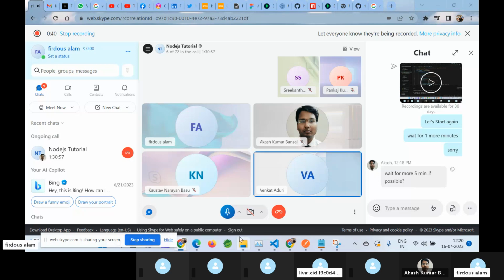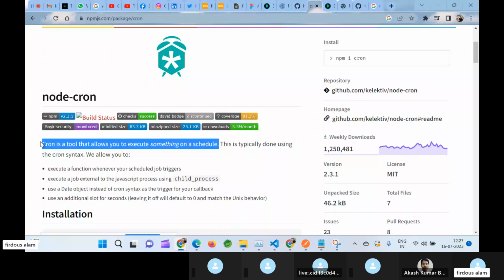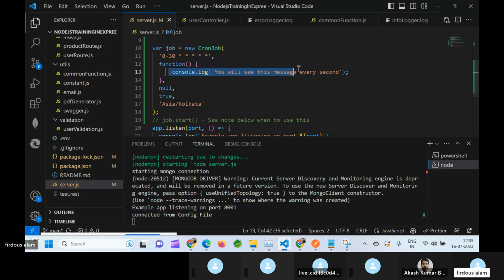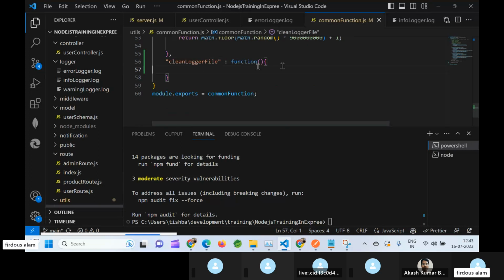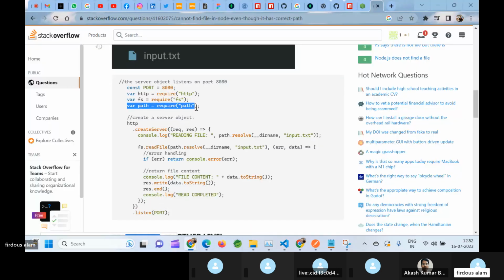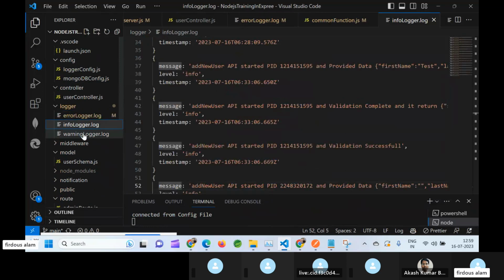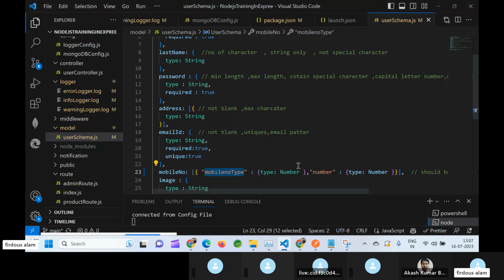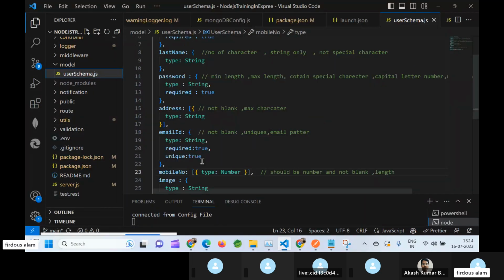Class 14 How to Implement Nodejs Cron Jobs | How to Run Batch In Nodejs | how to write using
node-cron
Version Build Status Build Checks Dependency Status Code Coverage Known Vulnerabilities Minified size Minzipped size monthly downloads

Cron is a tool that allows you to execute something on a schedule. This is typically done using the cron syntax. We allow you to

execute a function whenever your scheduled job triggers
execute a job external to the javascript process using child_process
use a Date object instead of cron syntax as the trigger for your callback
use an additional slot for seconds (leaving it off will default to 0 and match the Unix behavior)
Installation
npm install cron
Versions and Backwards compatibility breaks
As goes with semver, breaking backwards compatibility should be explicit in the versioning of your library. As such, we'll upgrade the version of this module in accordance with breaking changes (We're not always great about doing it this way so if you notice that there are breaking changes that haven't been bumped appropriately please let us know).

Usage (basic cron usage)
var CronJob = require('cron').CronJob;
var job = new CronJob(
    function() {
        console.log('You will see this message every second');
    null,
    true,
    'America/Los_Angeles'
// job.start() - See note below when to use this
Note - In the example above, the 4th parameter of CronJob() automatically starts the job on initialization. If this parameter is falsy or not provided, the job needs to be explicitly started using job.start().

There are more examples available in this repository at: /examples